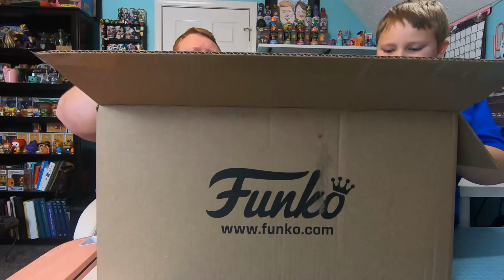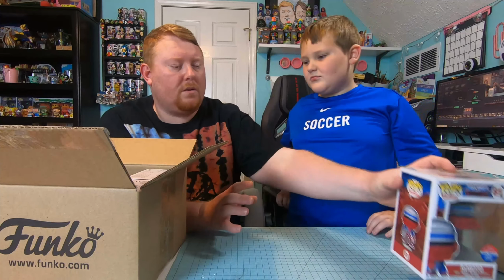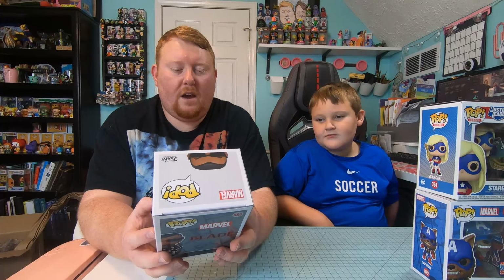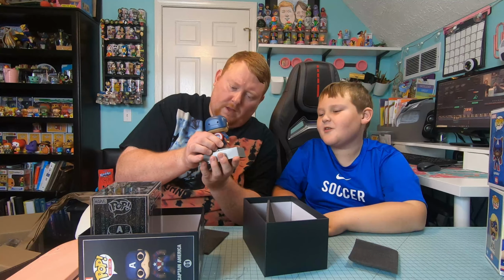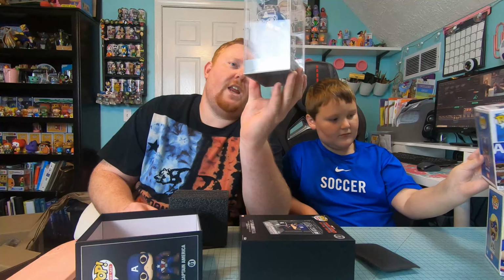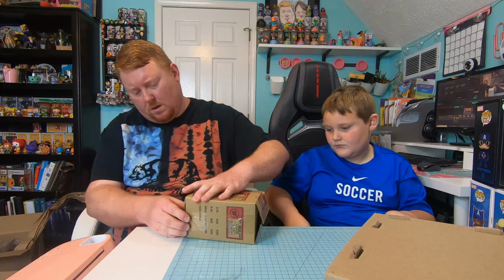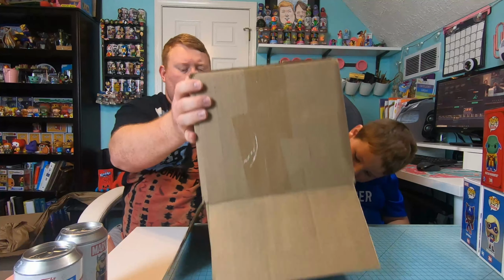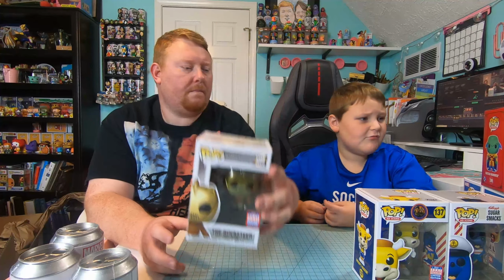Our 2021 Virtual Funkon Lottery Haul.